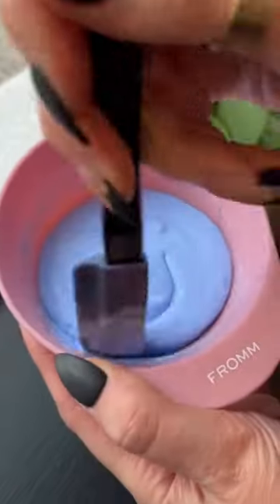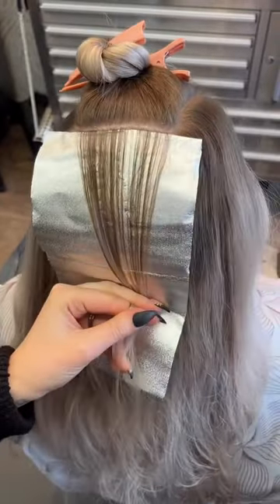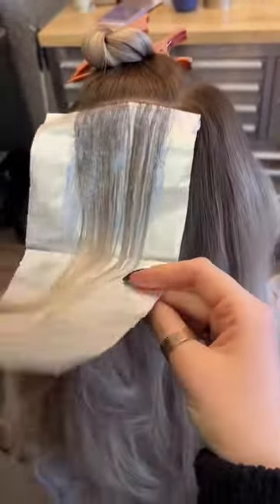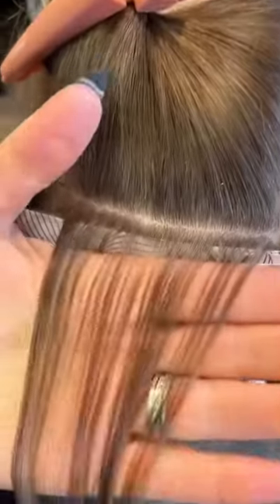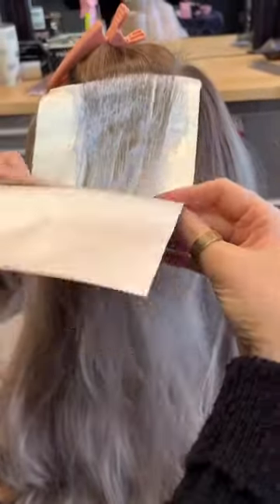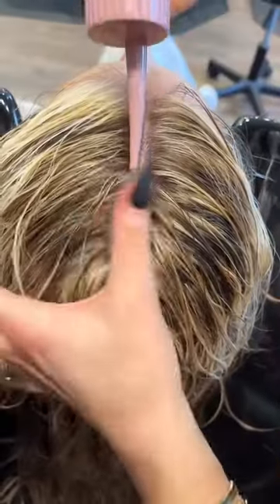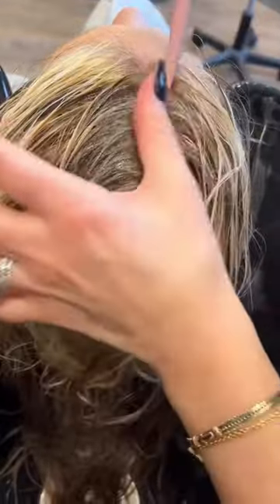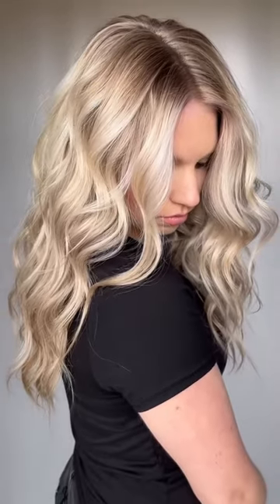Blonding refresh by @kristen_o_beauty using her go-to Fromm tools. ✨